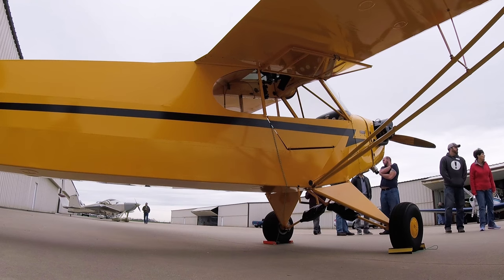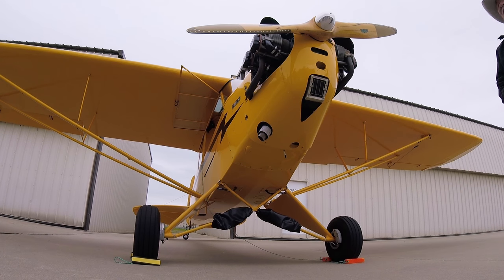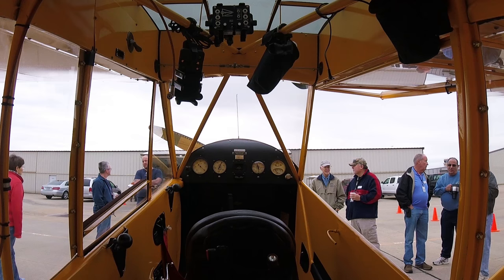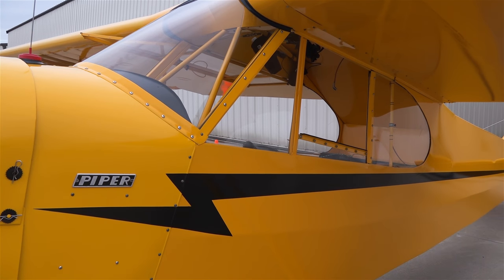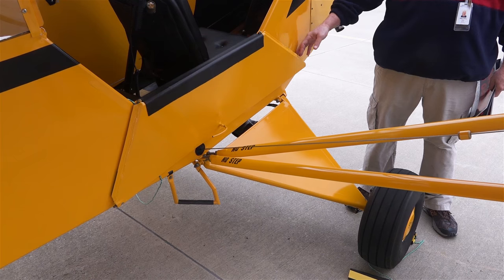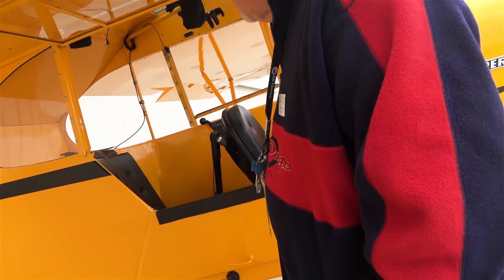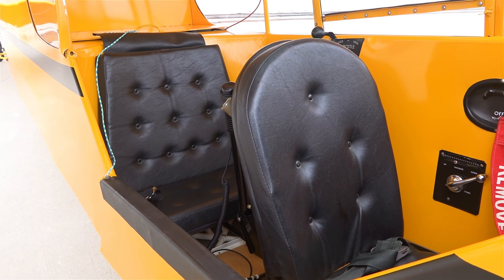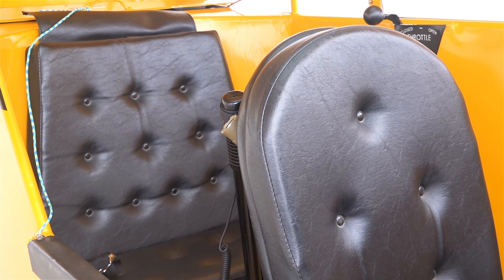Nice! A Must See! Mike Laney's Fully Restored 1940 Piper J-3 Cub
Mike Laney talks about and gives us a tour of his beautifully restored 1940 Piper J-3 Cub! A true aviation treasure!

** CAMERA MOUNTS FOR YOUR AIRPLANE!

** AVIATION TSHIRTS!

VIDEO STUFF:
Sony HDR-CX900 Handycam Camcorder
GoPro Session 5
GoPro Hero 7 Black
Record ATC and Intercom
Propellor Filters
Aircraft Camera Mounts and Accessories
Nflightcam Strut Clamp Mount
Dual Twin Camera Mount for GoPros
Assorted Aircraft Audio Cables
Video Software
Zulu3 Aviation Headset for Audio

AVIATION STUFF:
The Best Aviation Headsets!